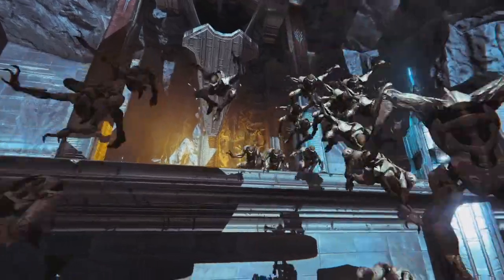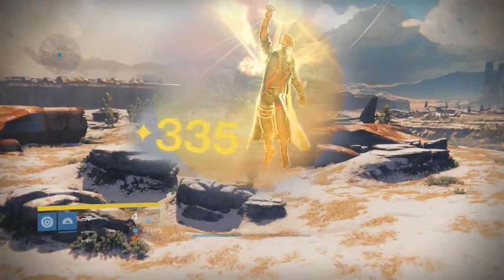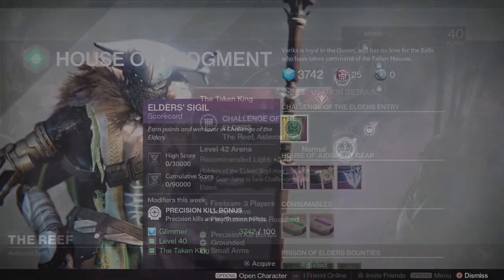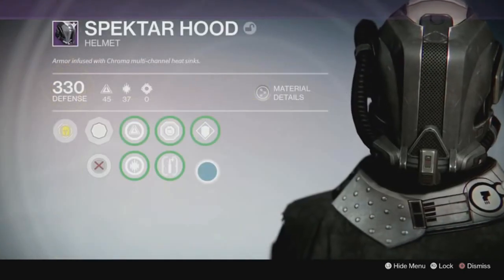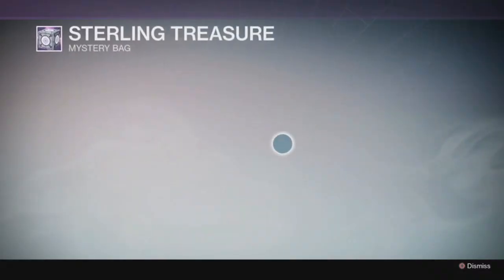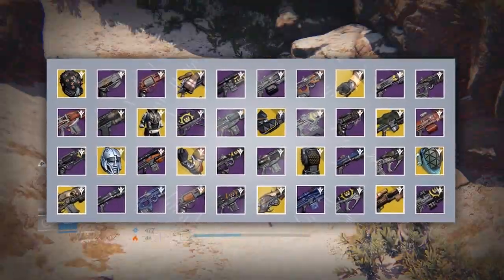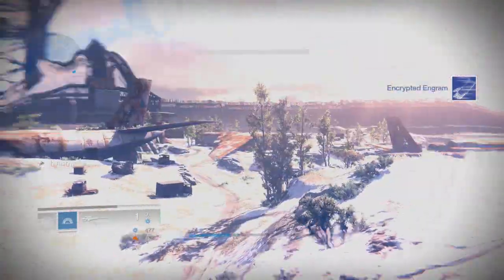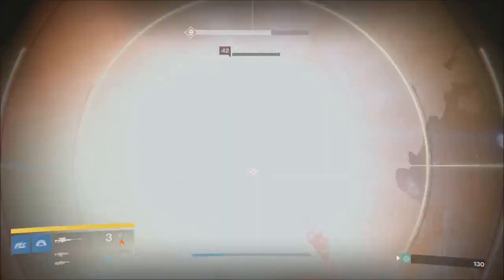Destiny : What Is the April Update?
hopefully its good ya?